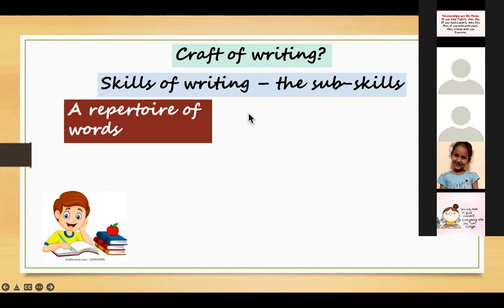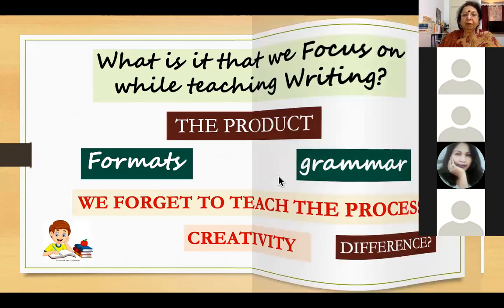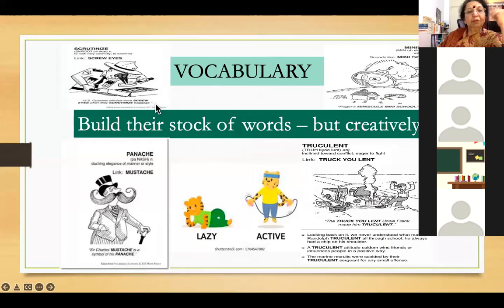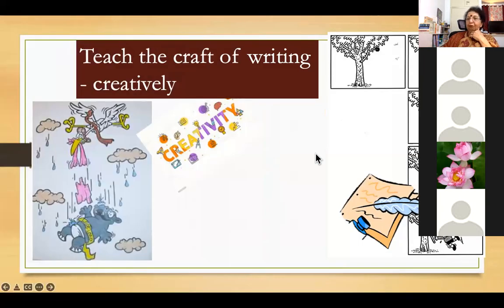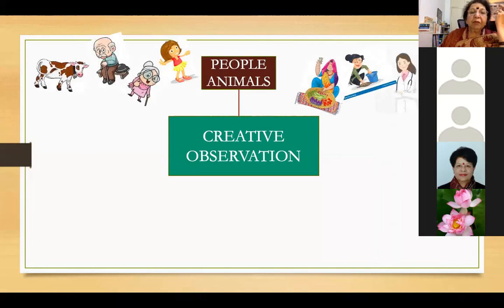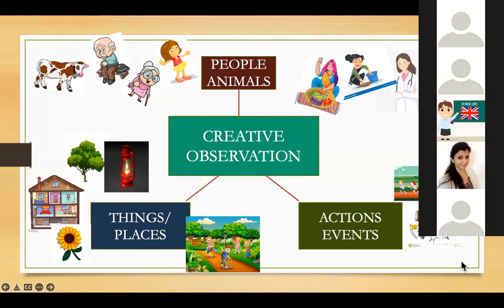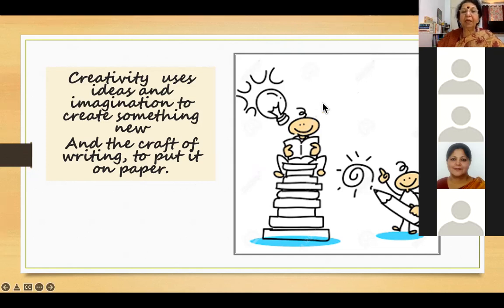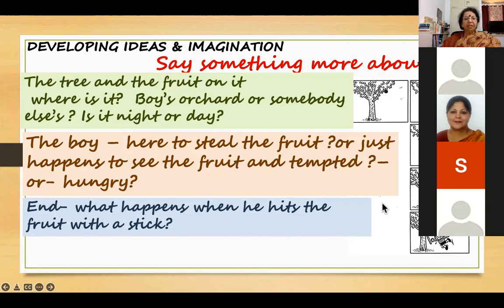Introducing The Craft of Creative Writing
Ability to write creatively has to be developed from the time a learner begins the educational journey. In this video I introduce  the very basic elements of creative writing that need to be focussed in early education.